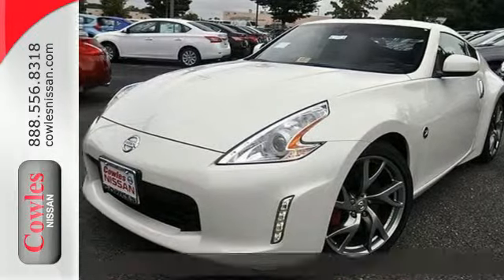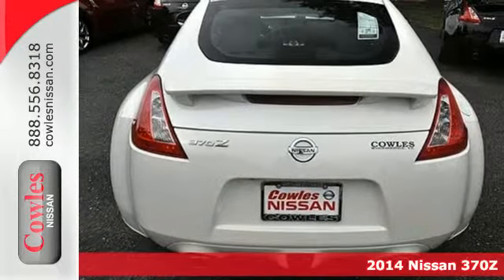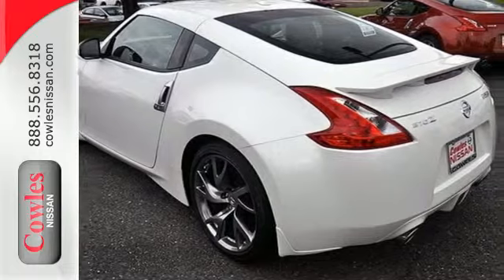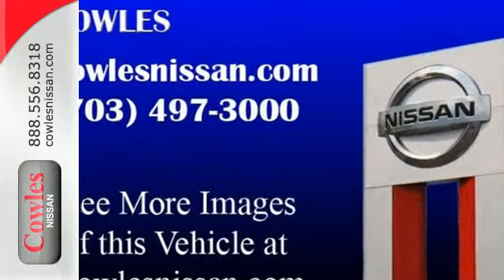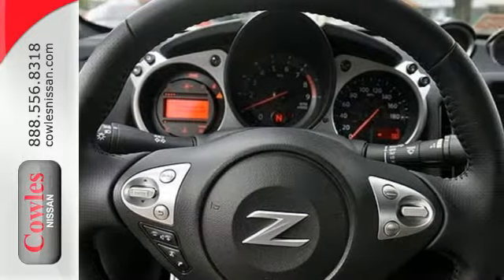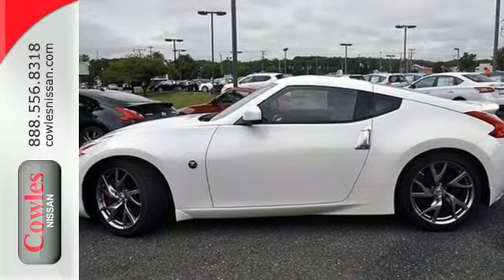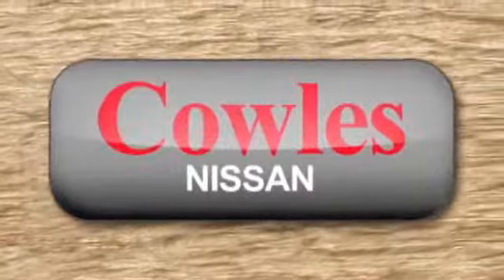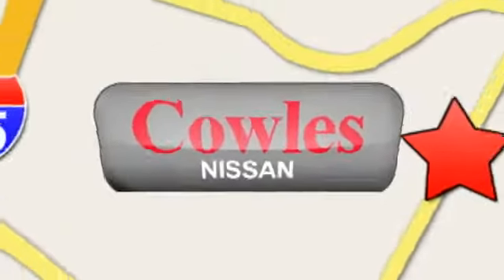2014 Nissan 370Z Washington DC VA Woodbridge, VA N2149 SOLD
Year: 2014
Make: Nissan
Model: 370Z
Engine: 6 Cylinder
Color: White
Stock #: N2149
VIN: JN1AZ4EH8EM636264

Address:
14777 Jefferson David Hwy